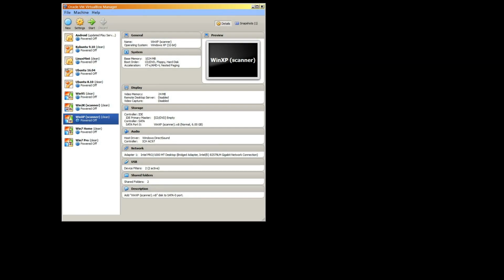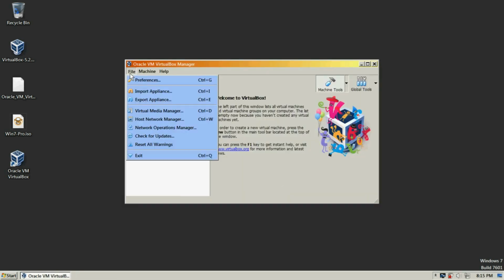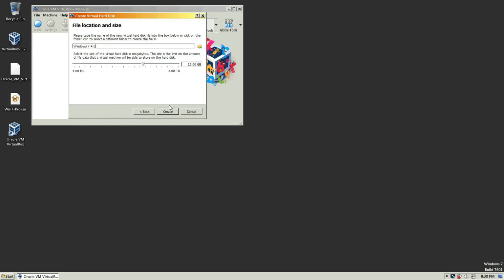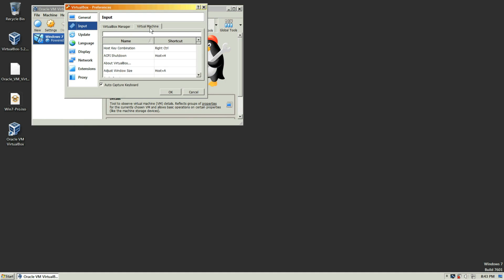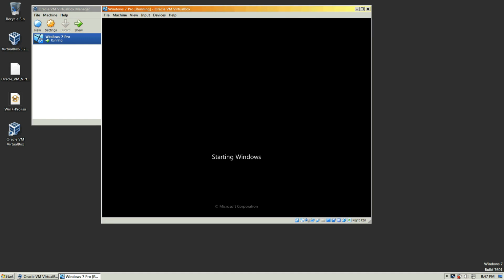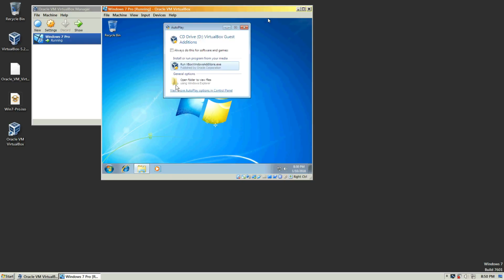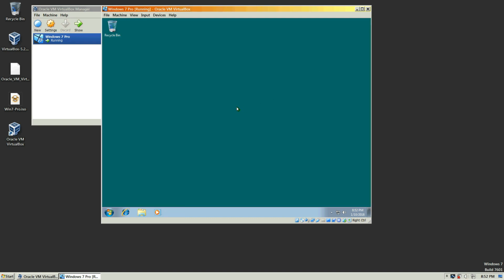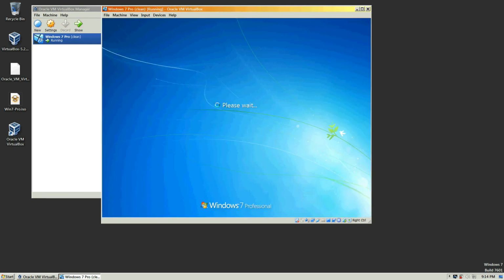Installing VirtualBox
Demonstration of installing the virtualization platform, VirtualBox, and creating your first virtual machine.

This is just a demonstration to give you a general idea of what it's like. This is NOT a tutorial or "How-To" -- see the VirtualBox user manual if you need specific details.